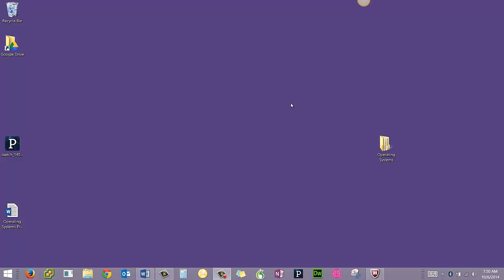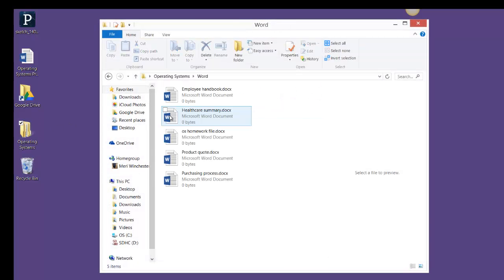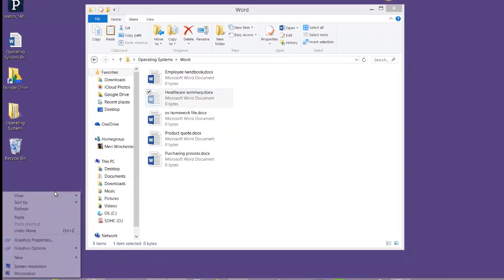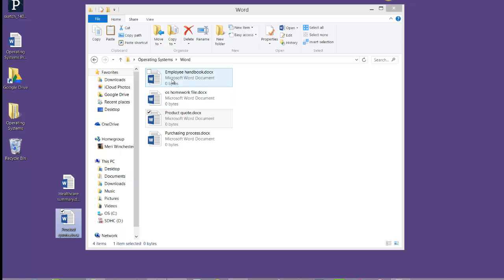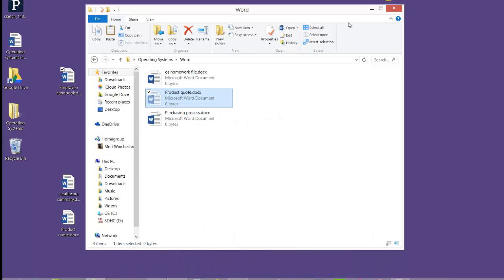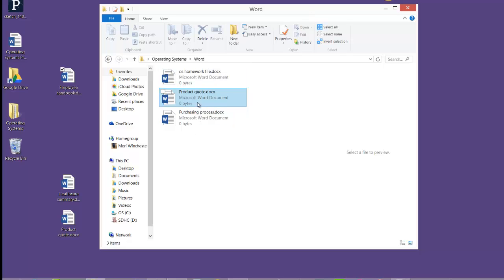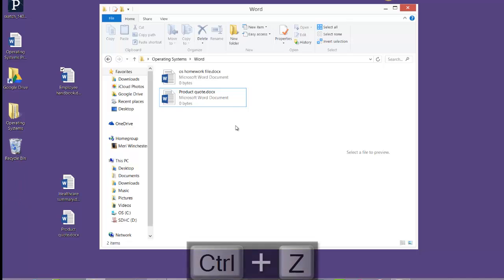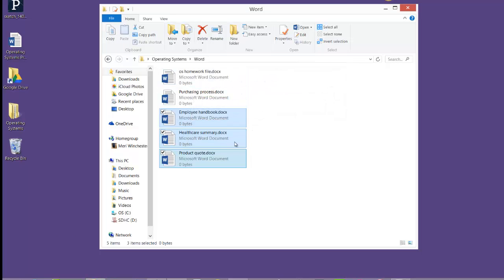Computer Literacy: Cut, copy, paste (win)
Computer Literacy: Operating systems project: cut, copy and paste